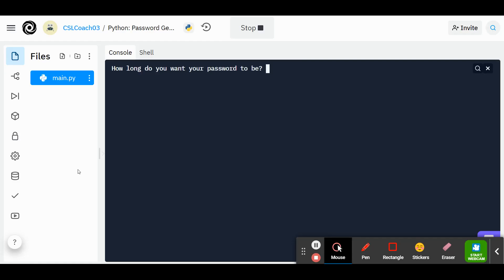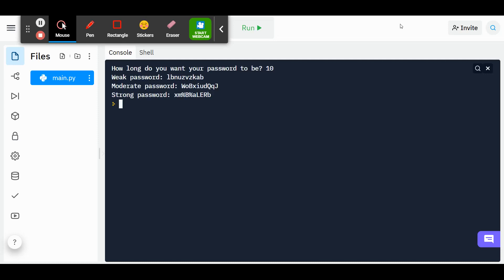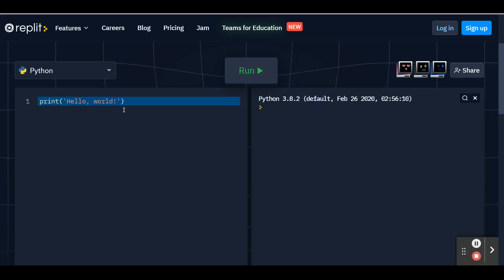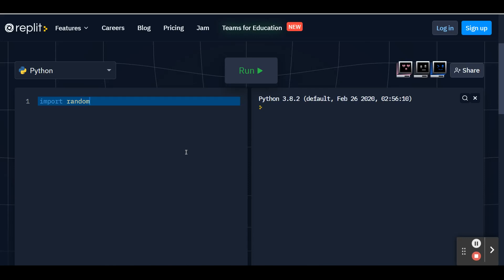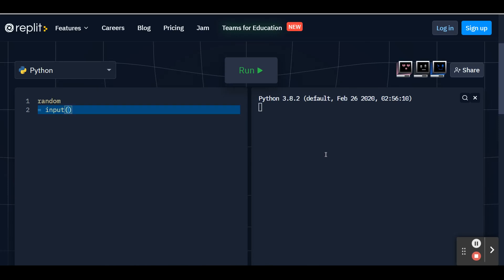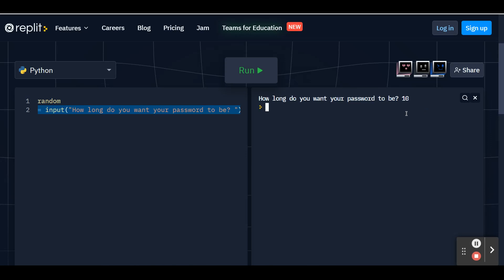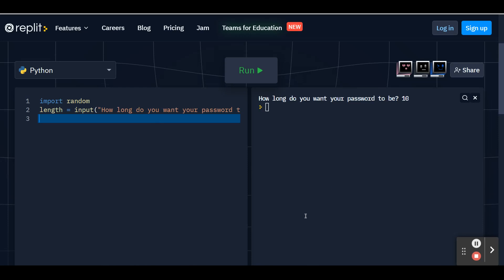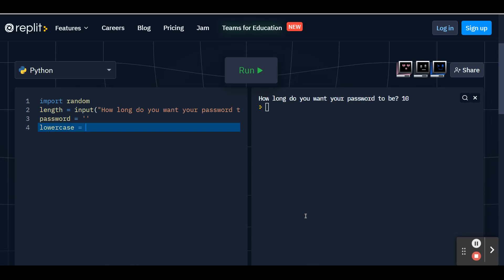Password Generator Part 1